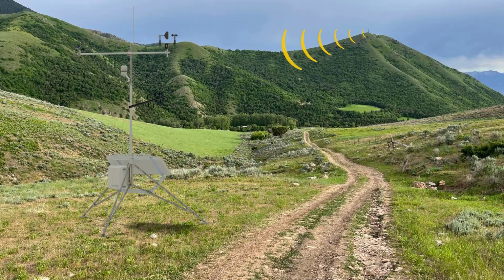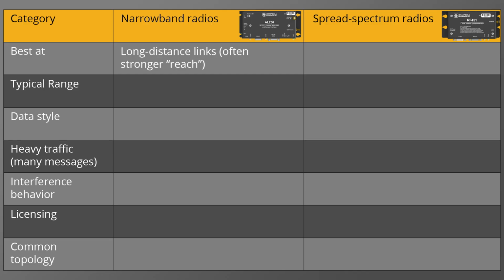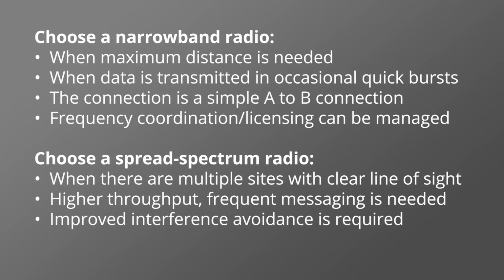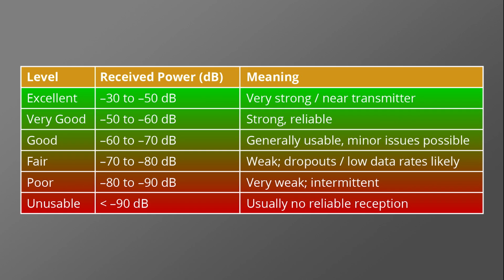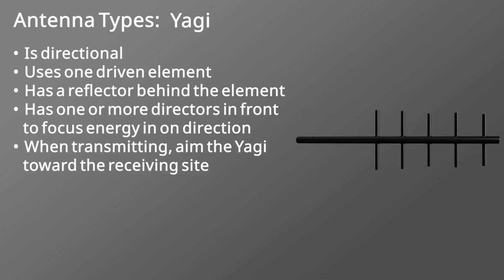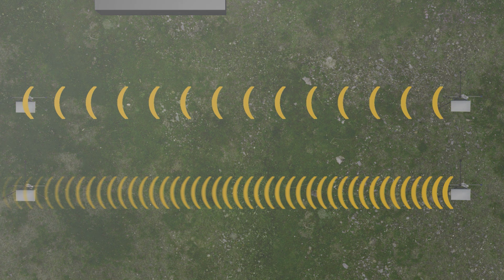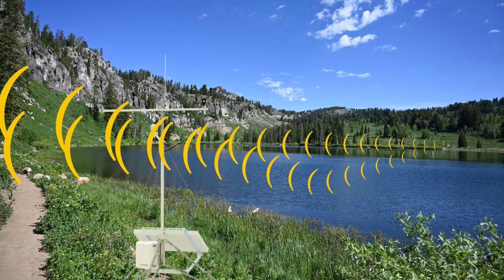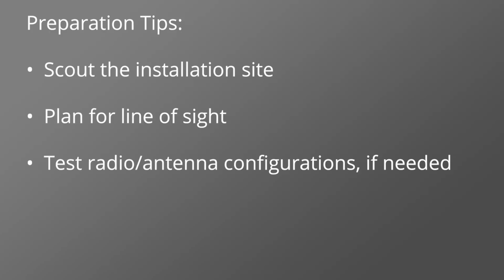Getting the Best RF Signal: Antenna Gain, dB, Line of Sight, and Testing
Learn how to build a reliable radio link for remote data collection in a Campbell Scientific data-acquisition system. This video explains the key differences between narrowband and spread-spectrum radios, including typical frequency ranges, tradeoffs affecting distance and data traffic, and the impact of interference on overall performance.

Practical guidance is included for antenna selection and placement, with emphasis on line-of-sight considerations, how attenuation reduces signal strength, and methods for improving link quality. The video also introduces the use of a radio test kit to evaluate radio/antenna combinations on site and support confident equipment selection for dependable communication back to a base station.